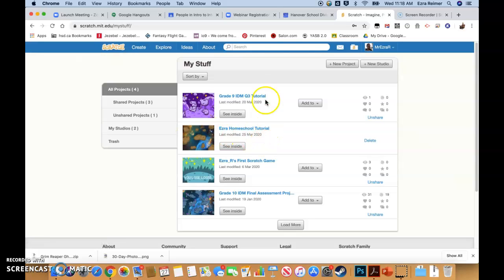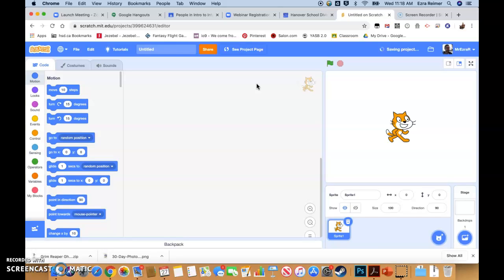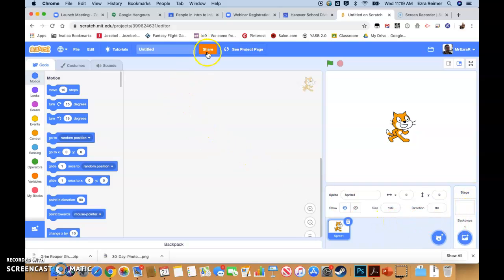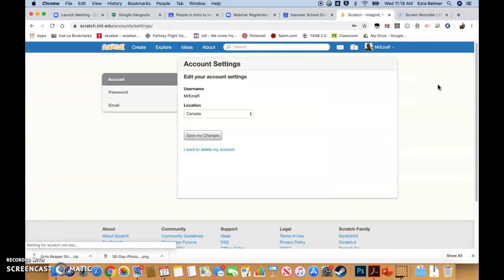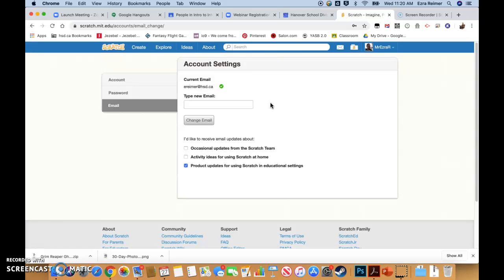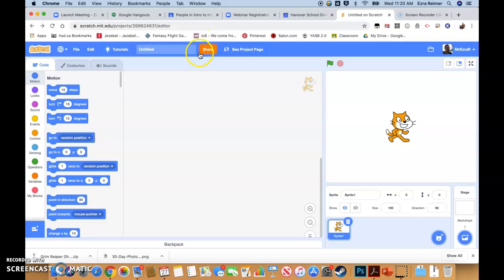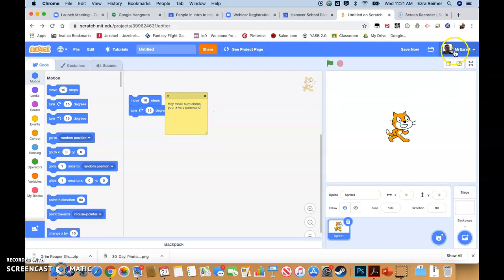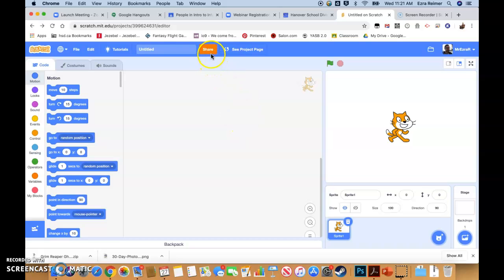Sharing your Scratch Game and Verifying Your Email